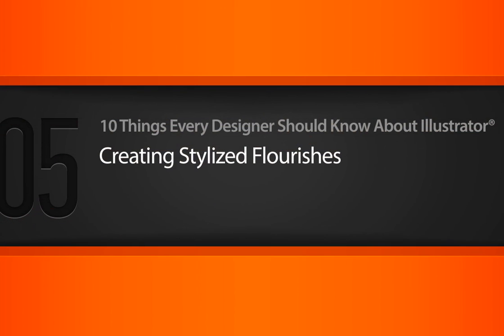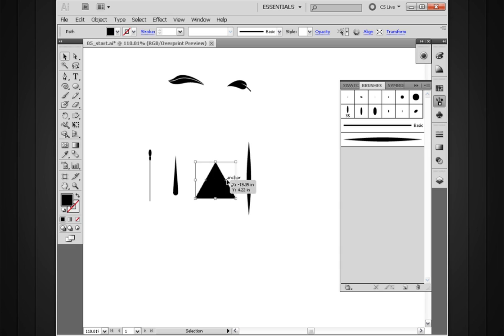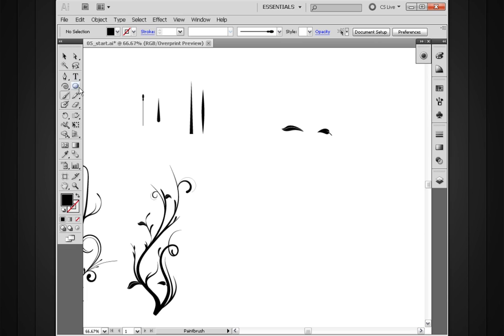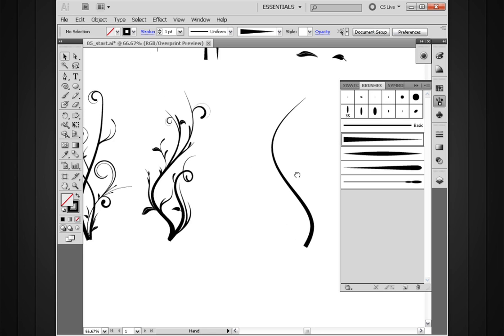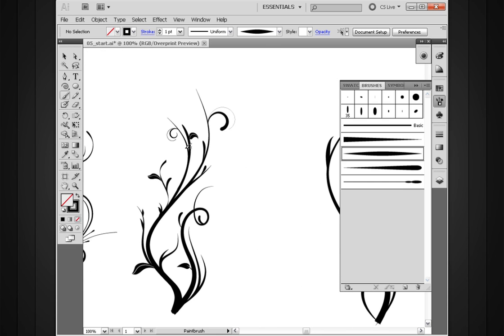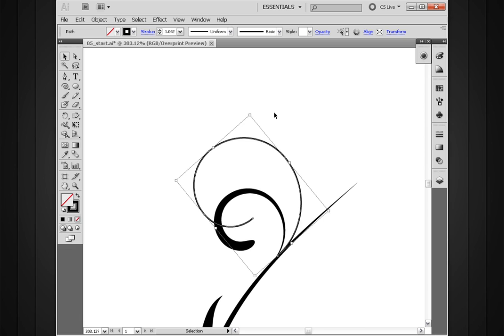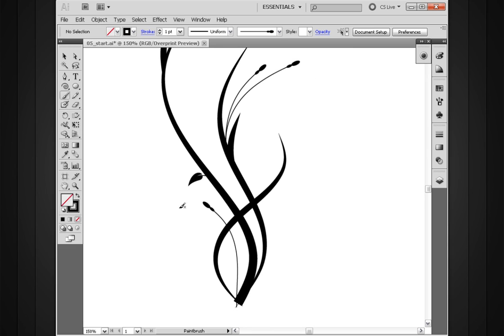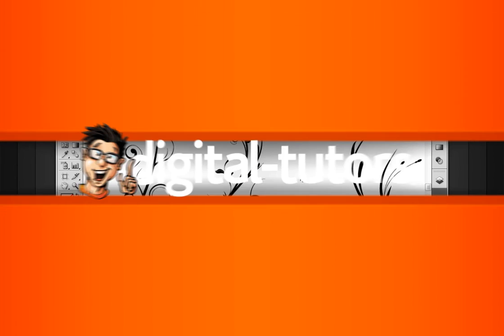10 Things You Should Know About Illustrator Part 5/11 | Creating Stylized Flourishes